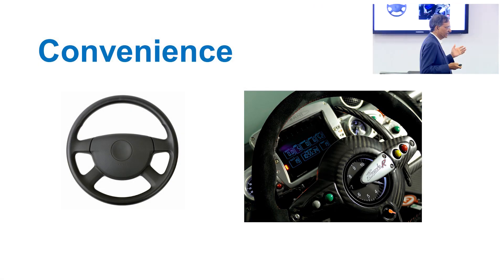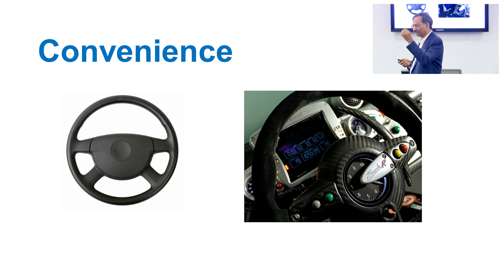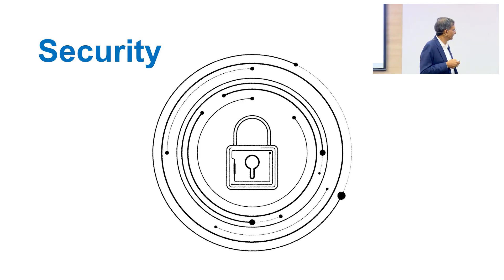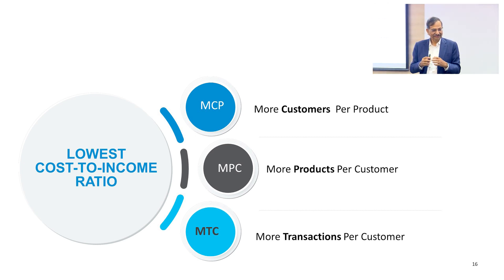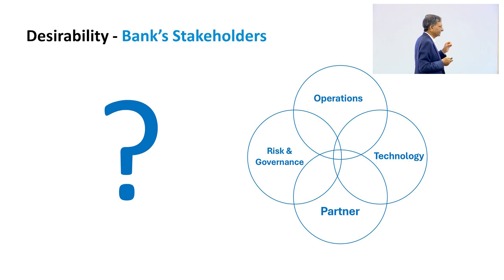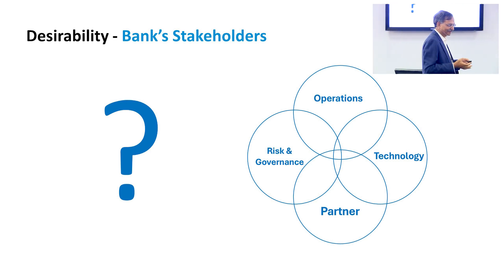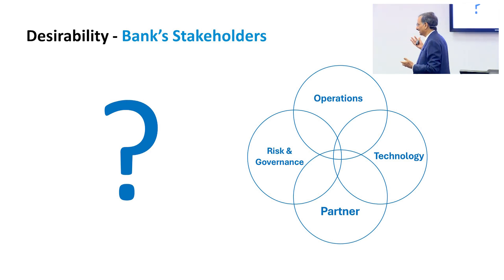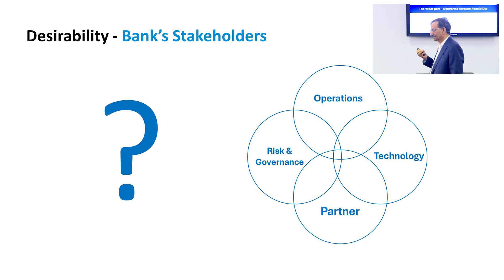Design Thinking for Digital Enterprise - Episode 2 - Desirability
Intellect's eMACH.ai & Intellect Design Thinking Residential Programme for Exponential Growth at 8012 FinTech Design Center had sessions on Design Thinking for Digital Enterprise on day one and Design Thinking for Cognitive Enterprise on day two. Arun Jain, Chairman and Managing Director of Intellect, talked about the principles of Design Thinking for Digital Enterprise in the first part.

In this second episode, he underlines the significance of convenience, choice, speed, and security as fundamental customer needs. He also highlights these elements as crucial factors that need consideration while creating a desirability algorithm.

About Intellect Design Arena Limited

Intellect Design Arena Ltd. has the world’s largest cloud-native, API-led microservices-based multi-product platform for Global leaders in Banking, Insurance, and Capital Markets. With over three decades of deep domain expertise, Intellect is the brand that progressive financial institutions rely on for digital transformation initiatives. It offers a full spectrum of banking and insurance technology products through its three lines of businesses – Intellect Global Consumer Banking (iGCB), Intellect Global Transaction Banking (iGTB), and Intellect AI.

Intellect pioneered Design Thinking to create cutting-edge products and solutions for banking and insurance, with design being the company’s key differentiator in enabling digital transformation. FinTech 8012, the world’s first design center for financial technology, reflects Intellect’s commitment to continuous and impactful innovation, addressing the growing need for digital transformation. Intellect serves over 270 customers across 57 countries and with a diverse workforce of solution architects, and domain and technology experts in major global financial hubs around the world. For further information on the organisation and its solutions, please